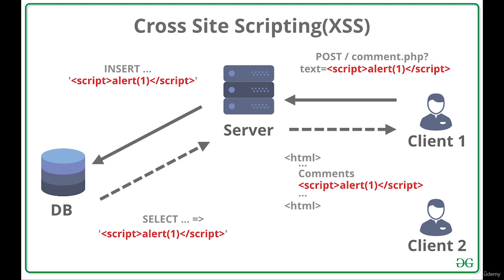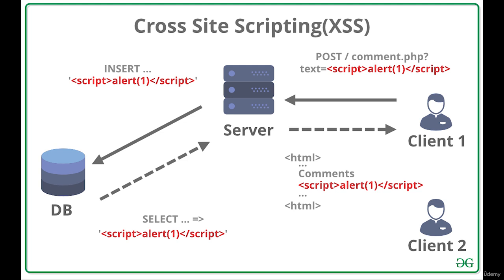65 Web Application Attack 03